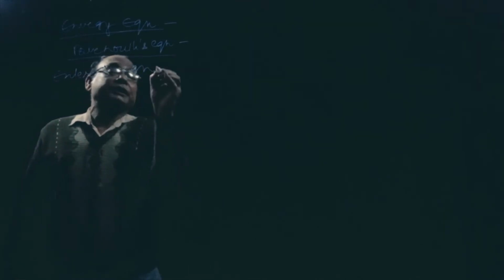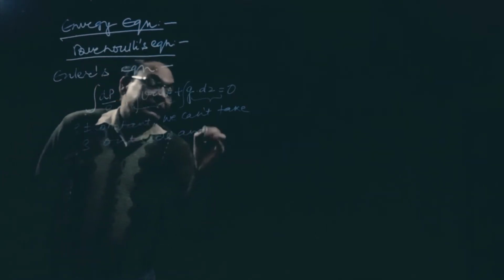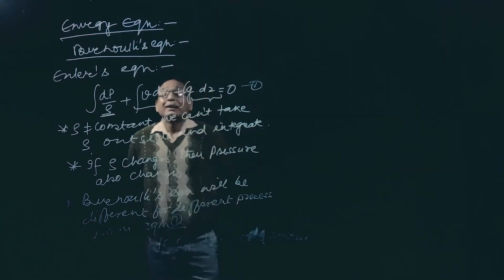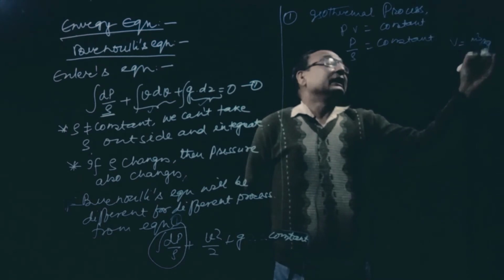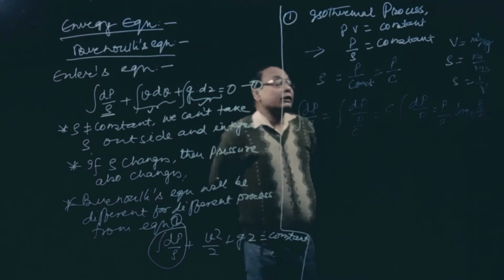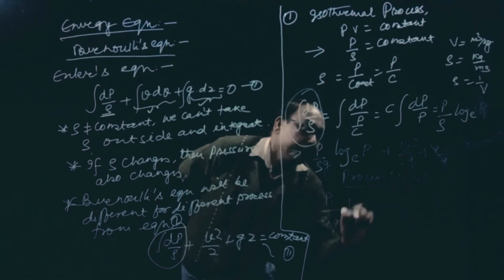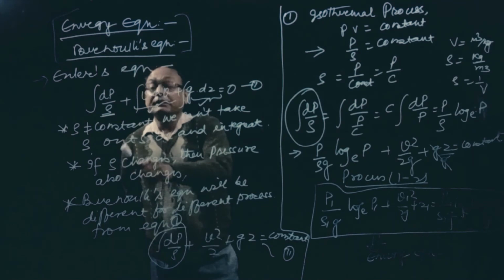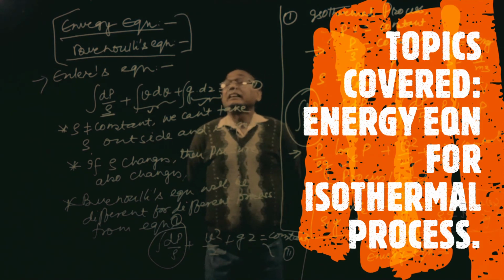FLUID MECHANICS - MECHANICAL - 4TH SEM - JBKP - Lecture 51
FLUID MECHANICS - MECHANICAL - 4TH SEM - JBKP - Lecture 51. Topic Taught : Energy  equation  for isothermal process. This lecture is by Dr. SK Karna, Professor at JB Knowledge Park ,Faridabad.